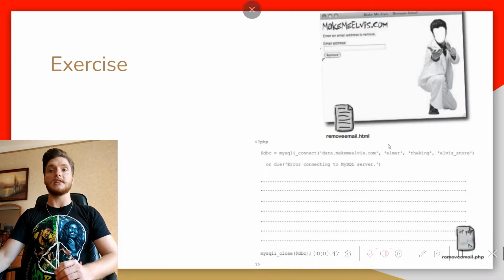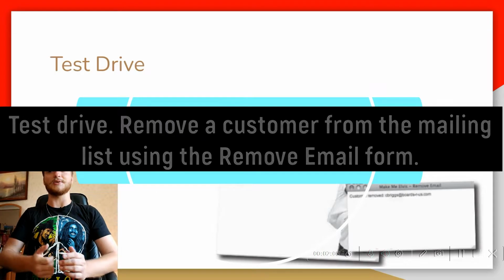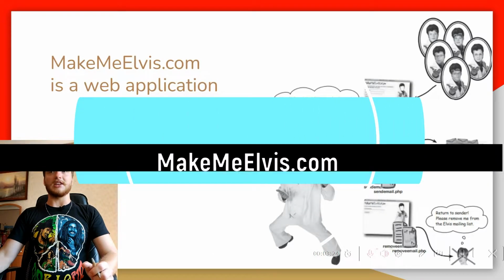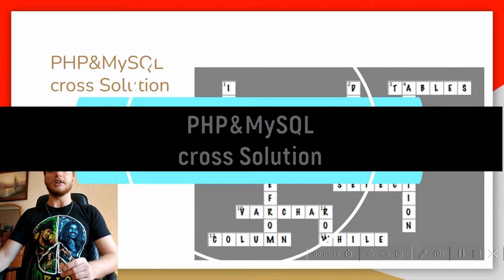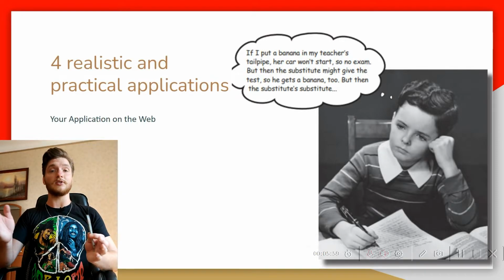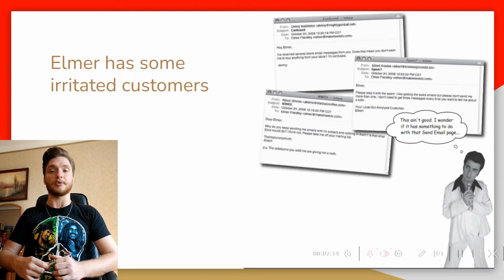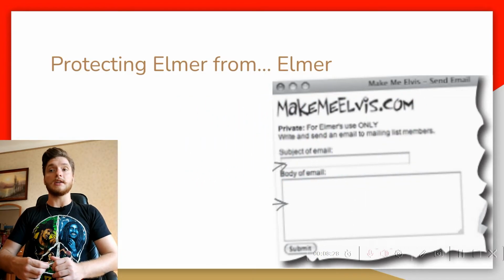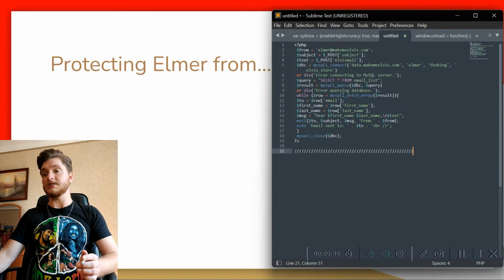PHP MySqL for begginers. Email sender web application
PHP MySqL for begginers. Email sender web application. Sometimes you have to be realistic and rethink your plans.
Or plan more carefully in the first place. When your application’s out there on the Web,
you may discover that you haven’t planned well enough. Things that you thought
would work aren’t good enough in the real world.